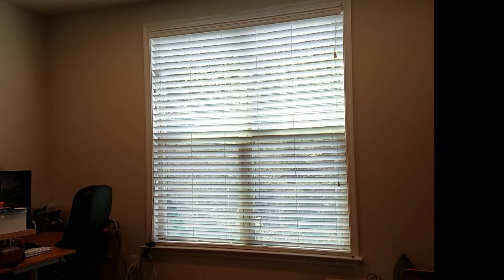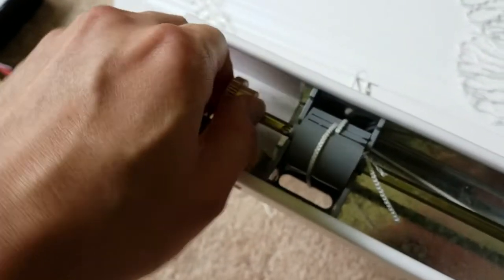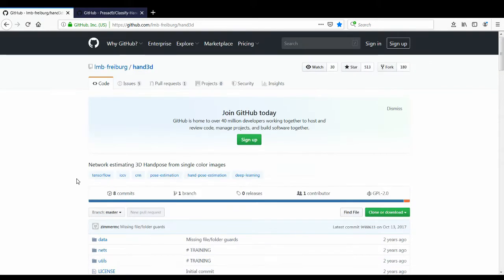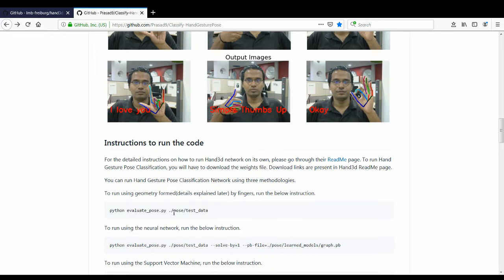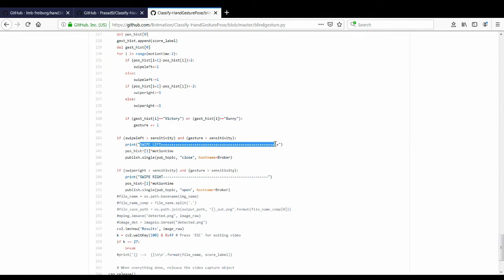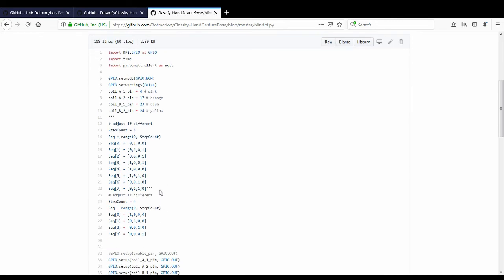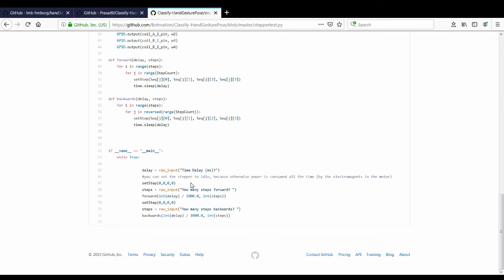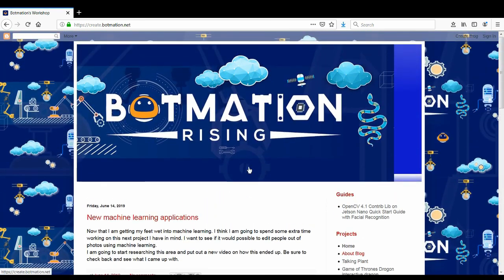Gesture controlled blinds with a simple wave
This project gives you the ability to open and close venetian blinds with a simple hand motion. This guide will show you how I modified my blinds using a stepper motor, gears, raspberry pi. Then using deep learning to recognize hand gestures to control when to open and close the blinds.

Why?
One random weekend morning I went to open the blinds so I can see my wonderful backyard. I thought to myself, wouldn’t it be awesome to just wave my hand and the blinds would just open. Much like some scenes in fantasy movies where wizards use magic to control the lighting in a room. Then when it’s time to close the blinds just wave my hand again.

How to guide is located at my blog.